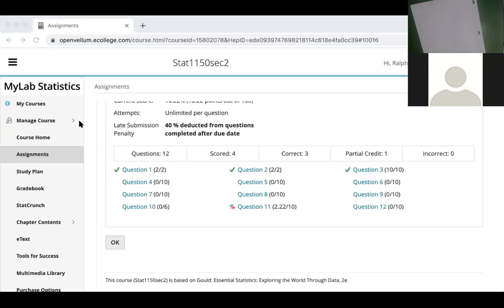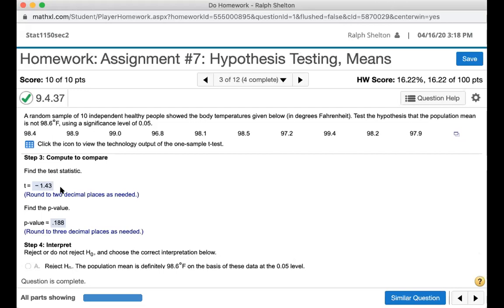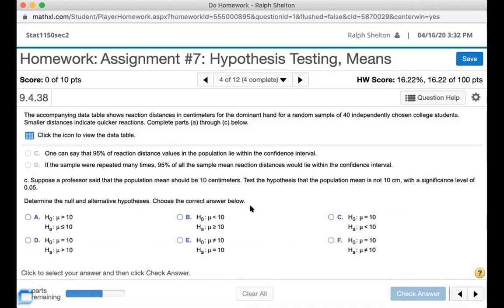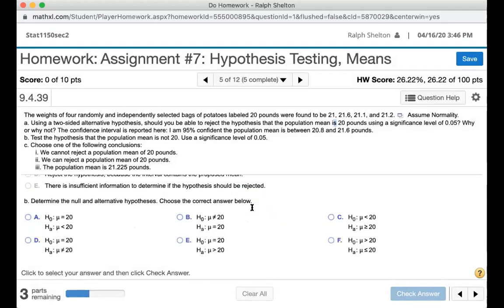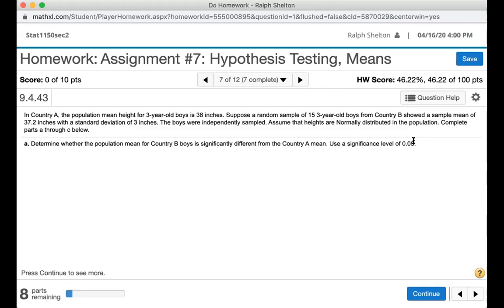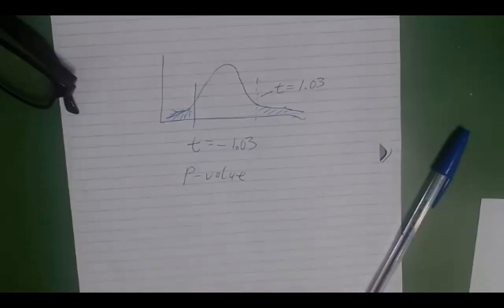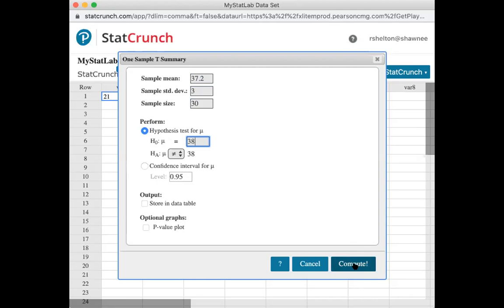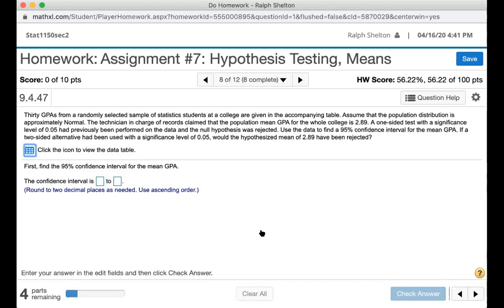Assign7 prob 3 thru 7 Solutions